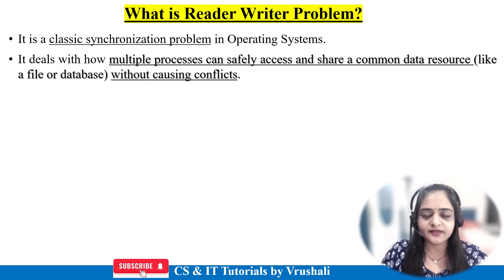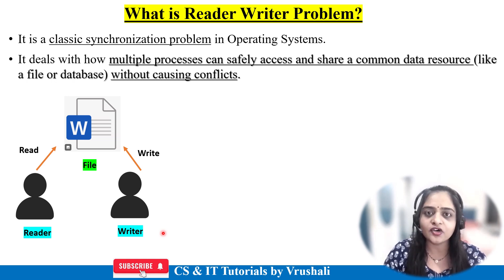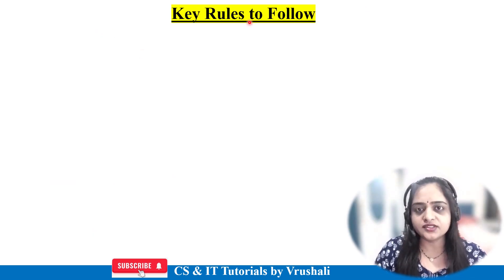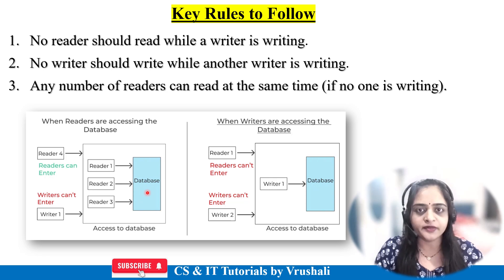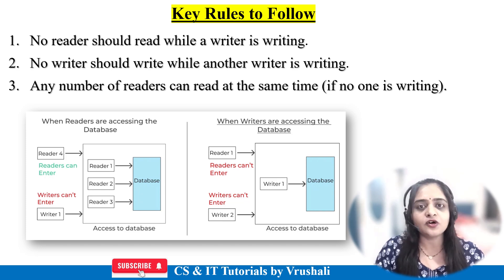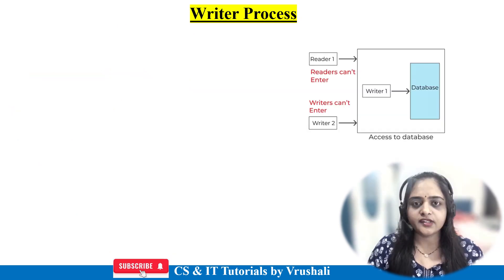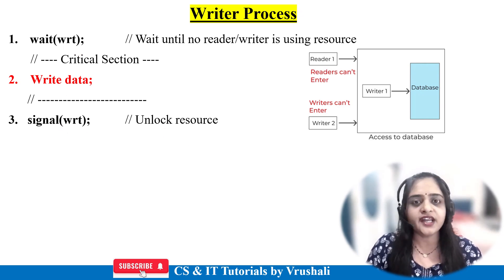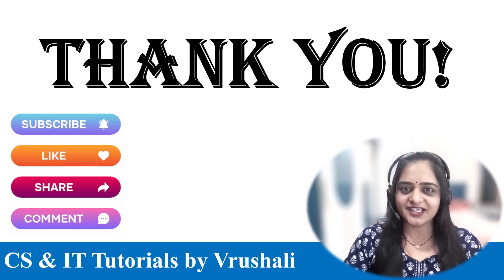OS 13 : Reader Writer Problem Explained Simply with Example | In 10 Minutes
In this video, you’ll learn about the Reader Writer Problem — what it is, why it occurs, and how to solve it using semaphores. We’ll also go through the Reader and Writer process codes step-by-step and discuss important question bank topics for your exams.

Keep Watching..!
Keep Learning..!

operating system course